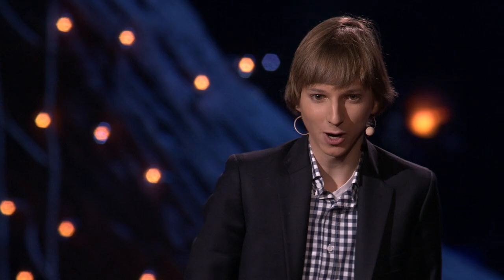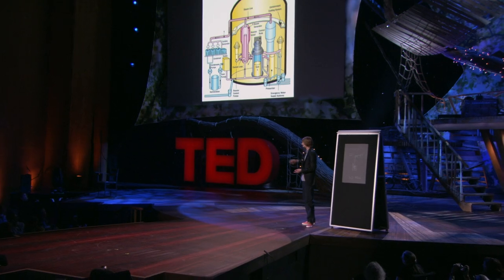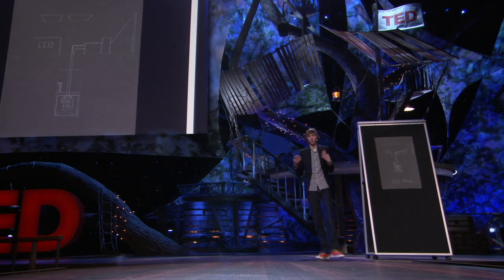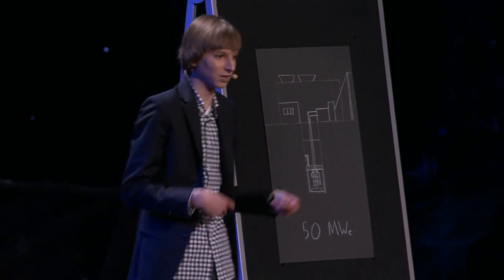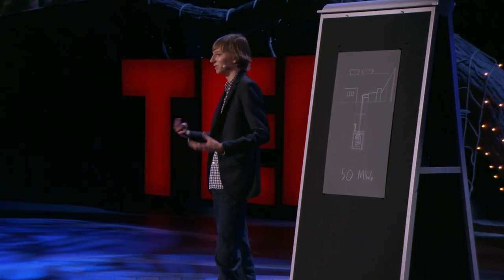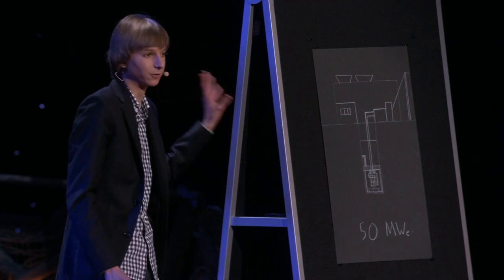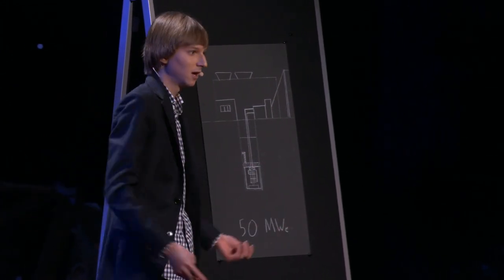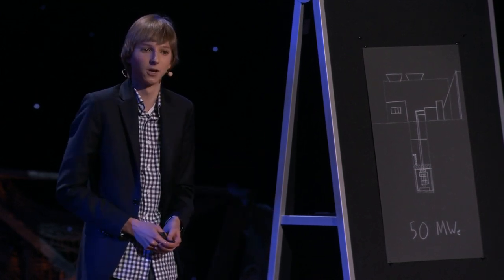Taylor Wilson: My radical plan for small nuclear fission reactors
Taylor Wilson was 14 when he built a nuclear fusion reactor in his parents' garage. Now 19, he returns to the TED stage to present a new take on an old topic: fission. Wilson, who has won backing to create a company to realize his vision, explains why he's so excited about his innovative design for small modular fission reactors -- and why it could be the next big step in solving the global energy crisis.